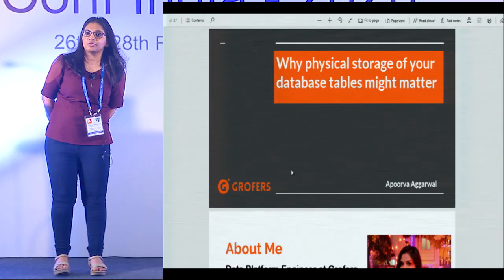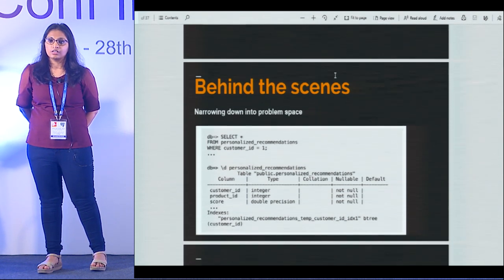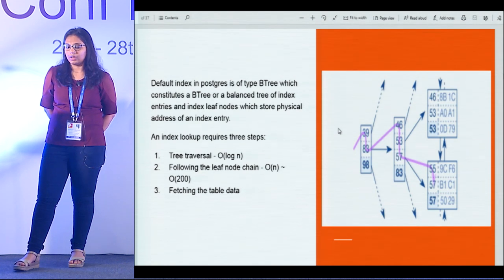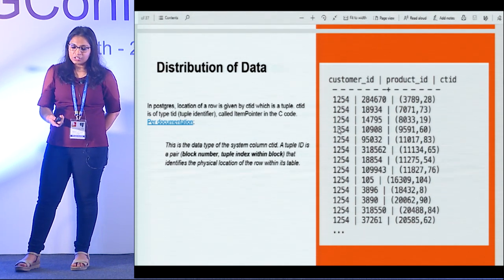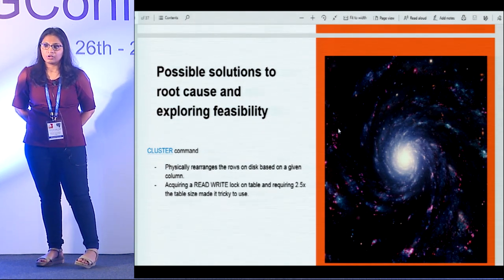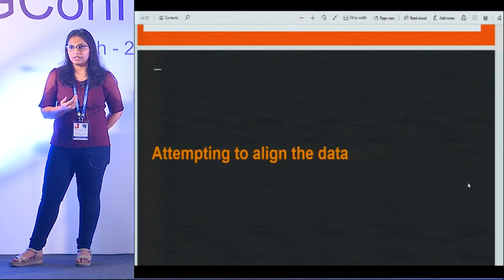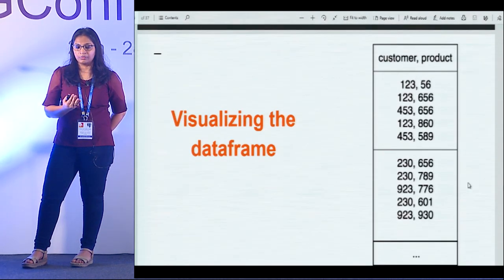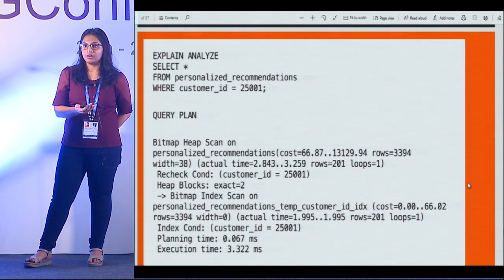PGConf India 2020 - Why physical storage of your database tables might matter- Apoorva A - Grofers